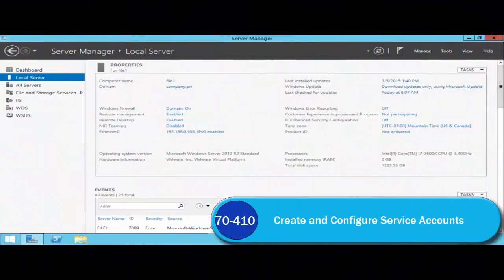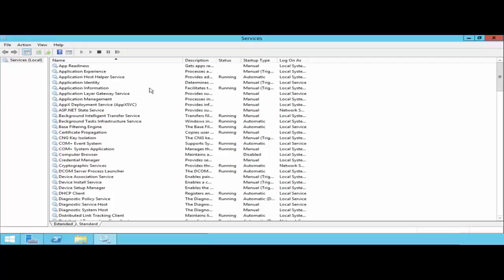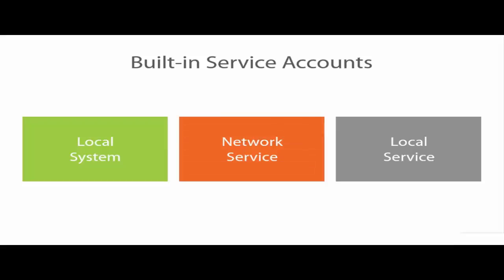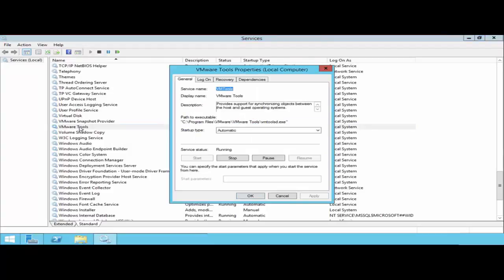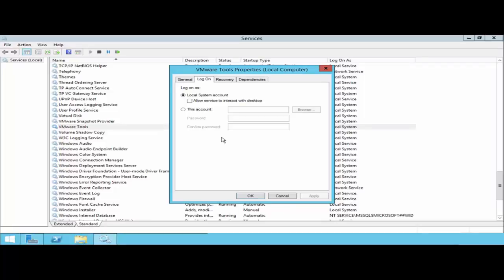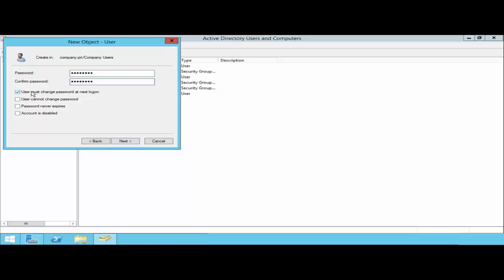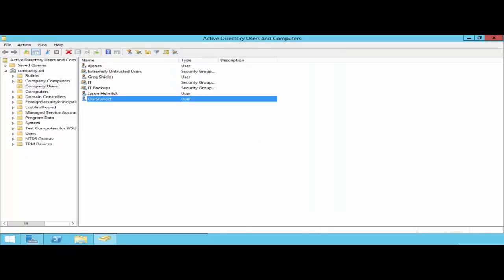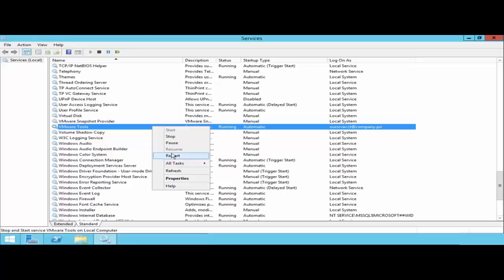70 411 Create and Configure Service Accounts 6 of 21